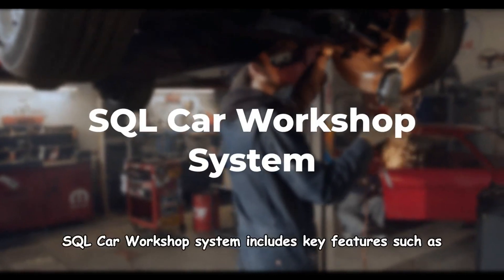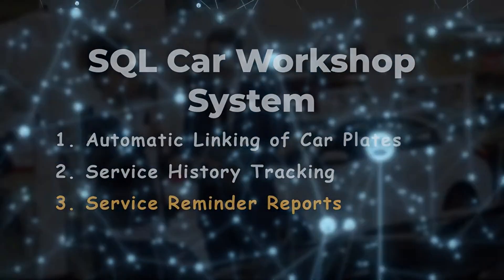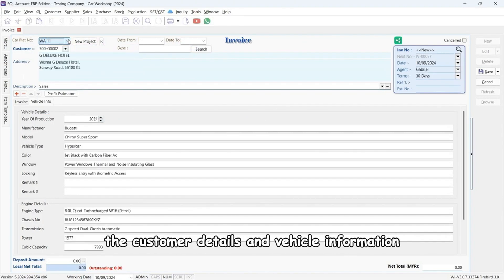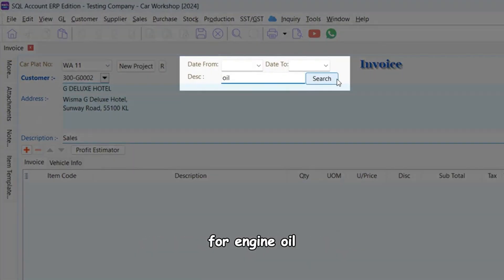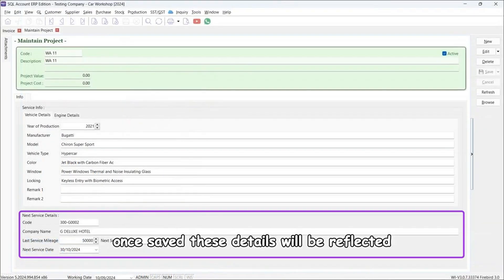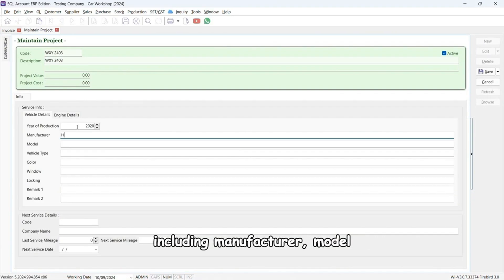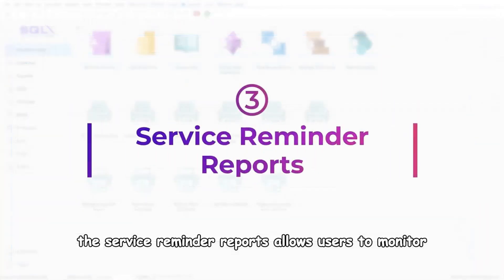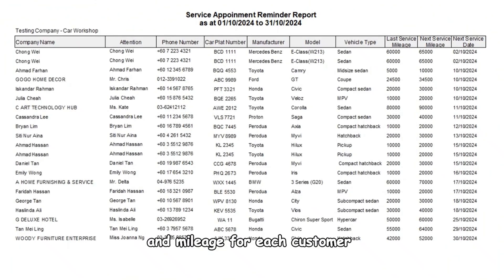SQL Accounting Software Car Workshop System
Key Features:
-Automatic Linking of Car Plates
-Service History Tracking
-Service Reminder Reports